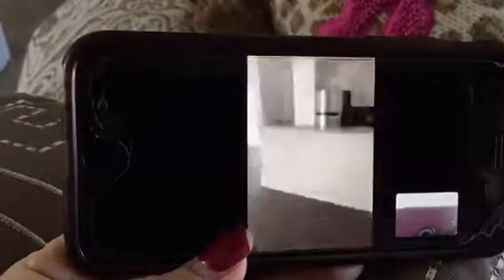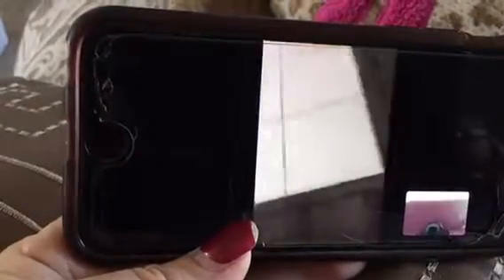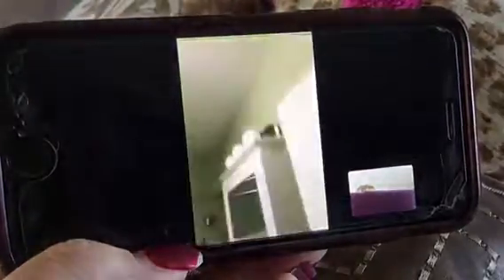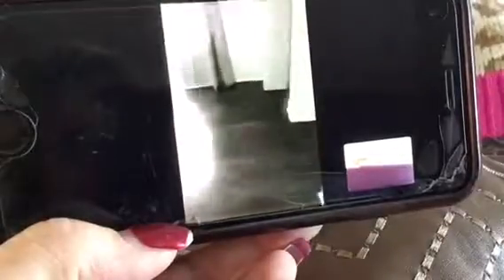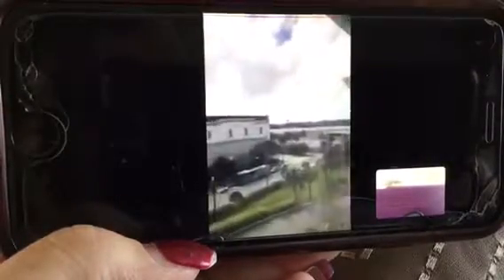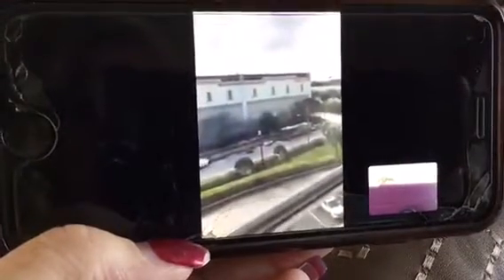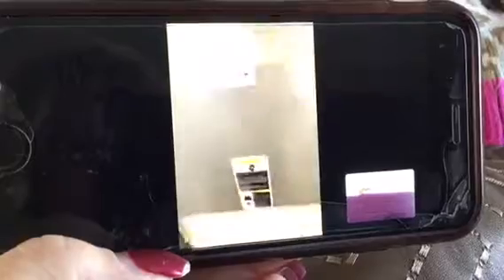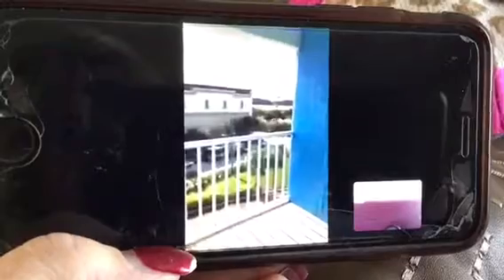610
Condo tour